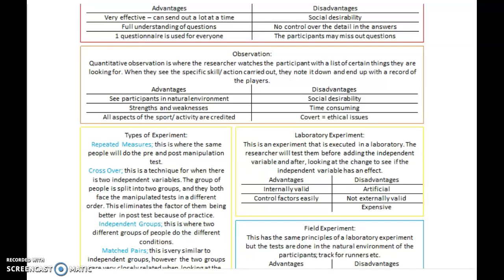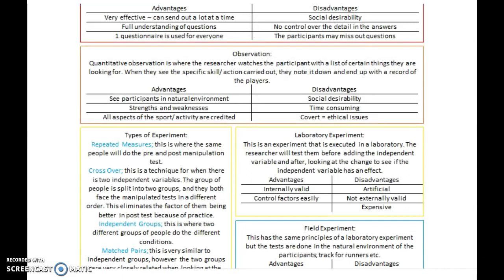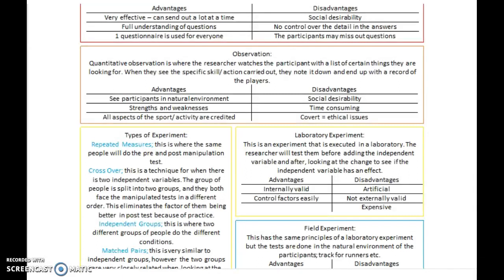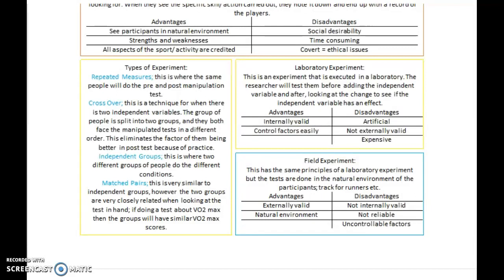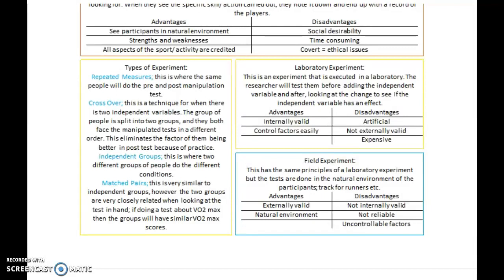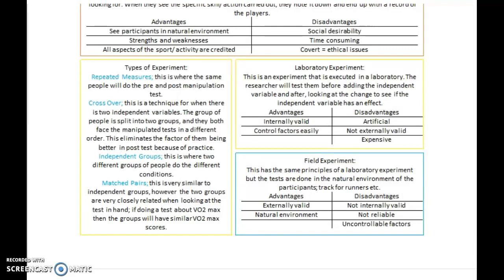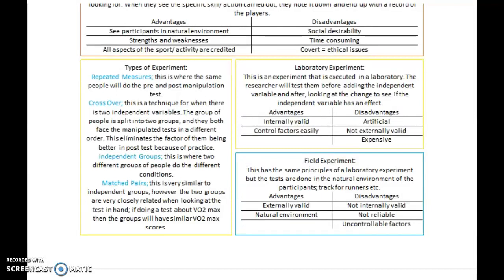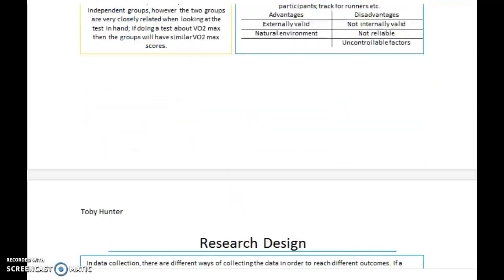4.3 Video 2